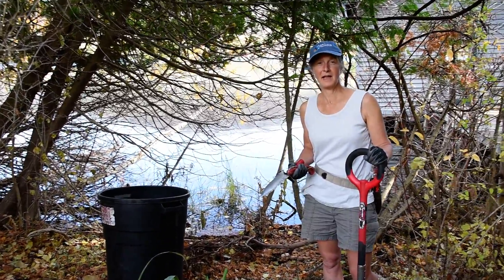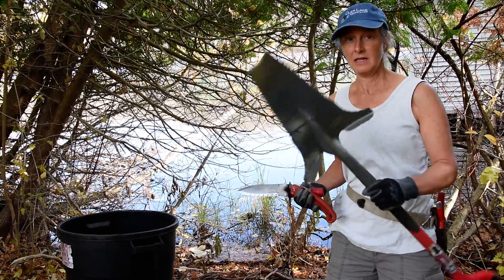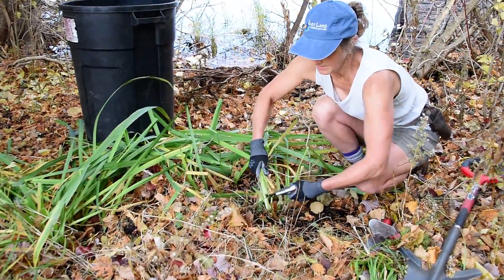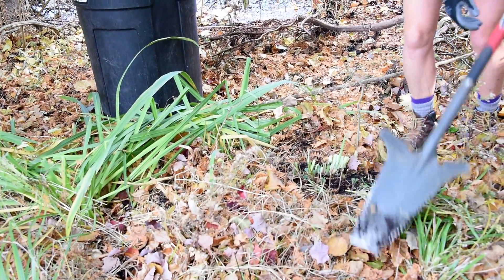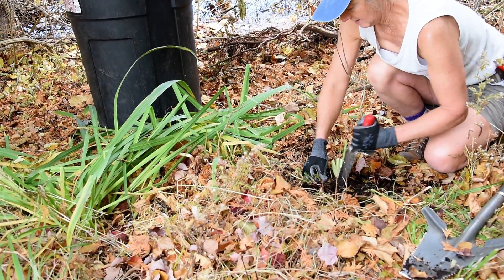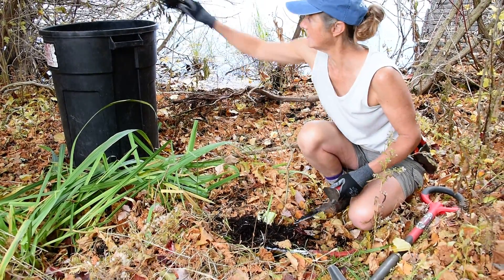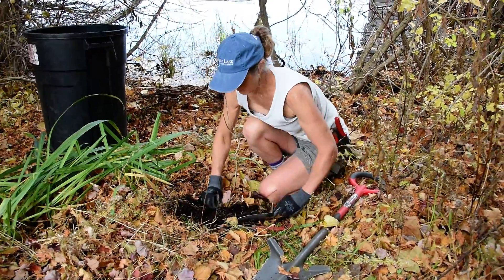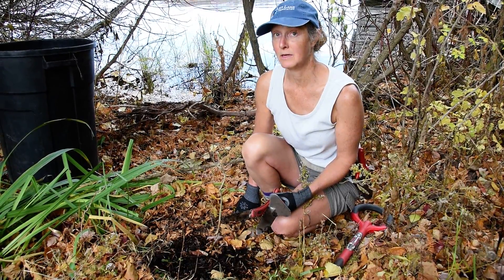Eradication of Yellow Iris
Watch this video and learn how the experts remove the invasive species Yellow Iris from the shoreline.